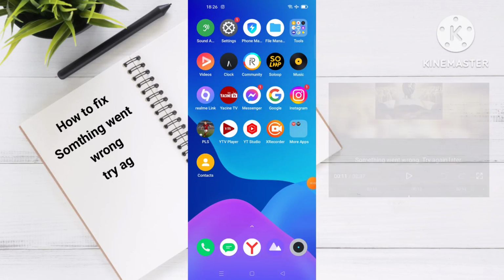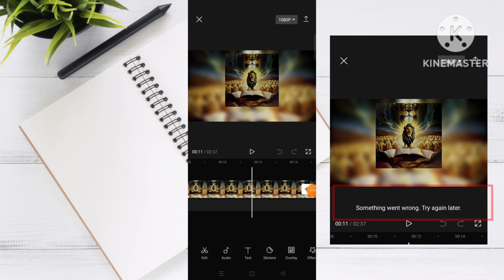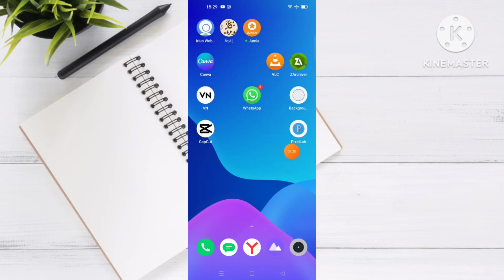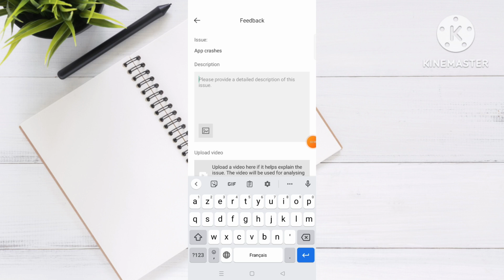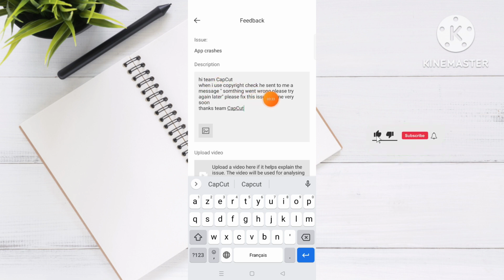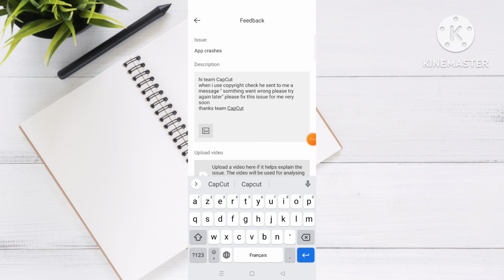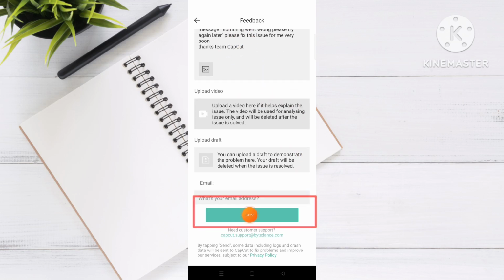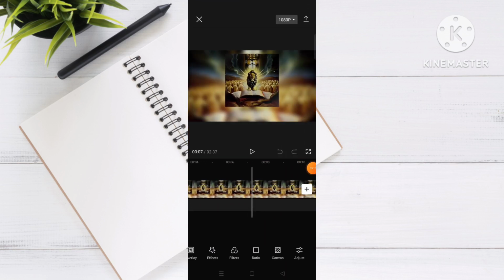CapCut "Somthing went wrong, Try again later" problem fixed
How to fix CapCut "Somthing went wrong, Try again later"